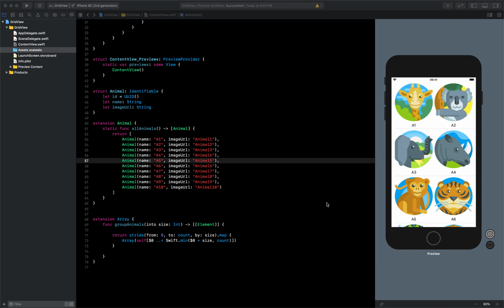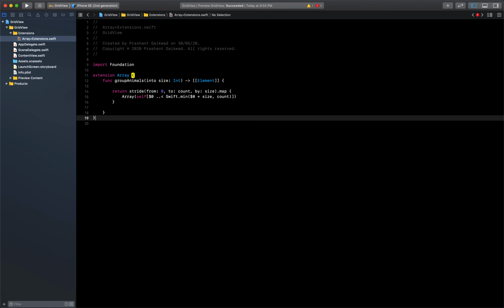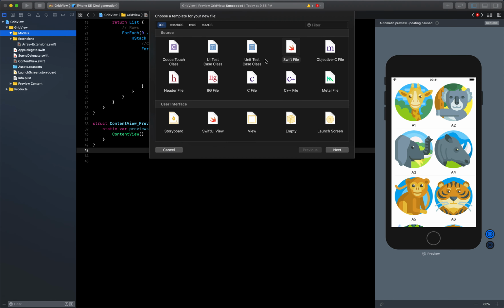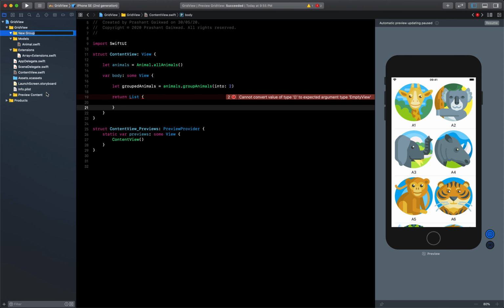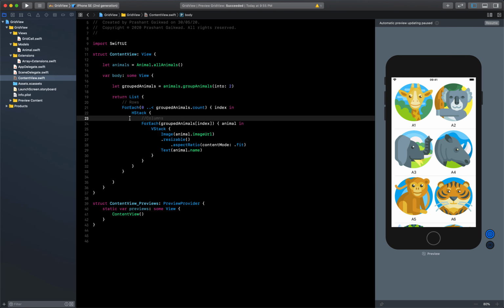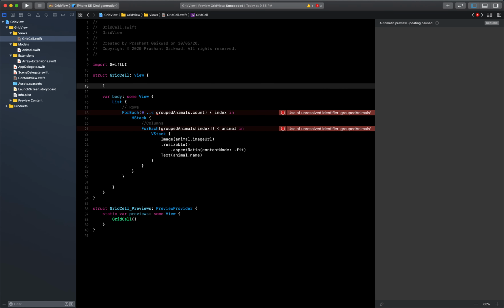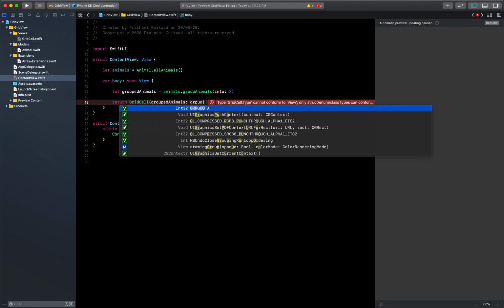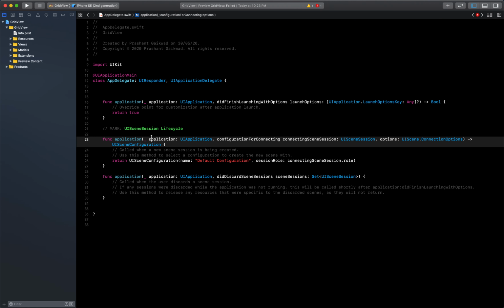Refactoring Grid Views in SwiftUI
Hi Friends,
In this video, I tried to teach you how to refactor your Grid View code in SwiftUI in iOS.